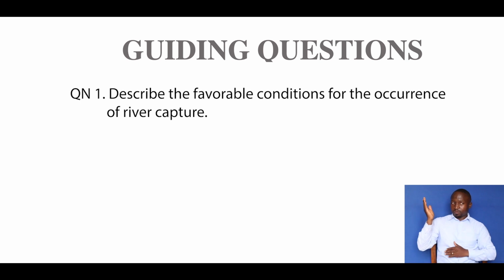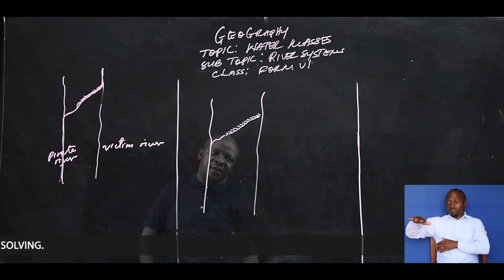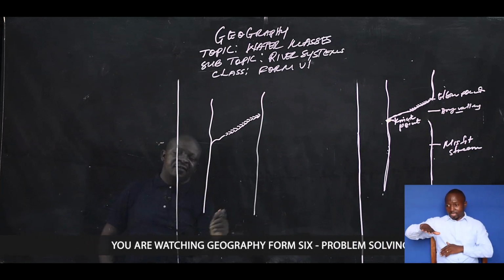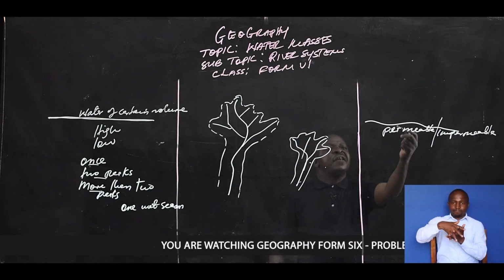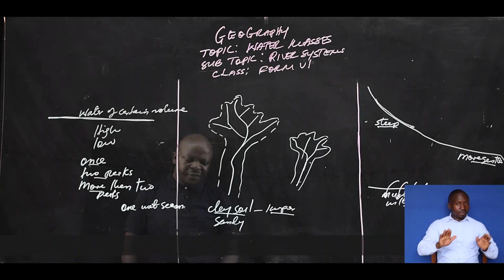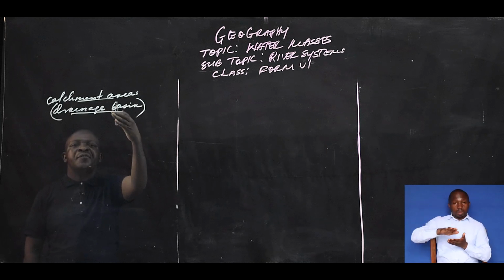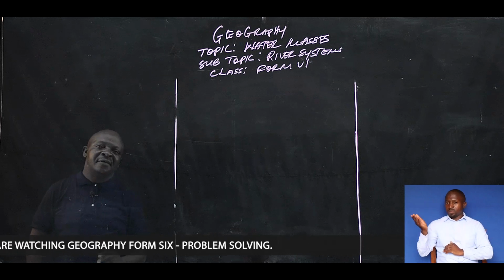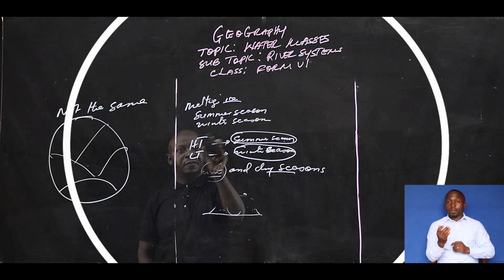GEOGRAPHY Form Six Revision River Capture and River Regime